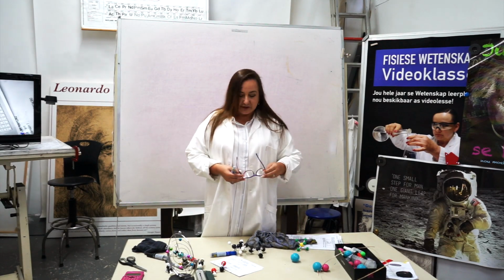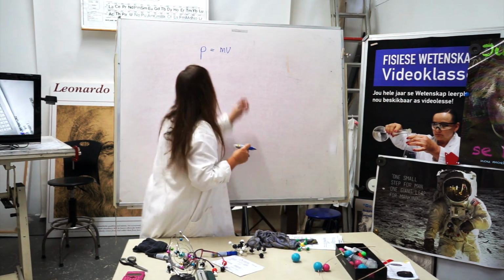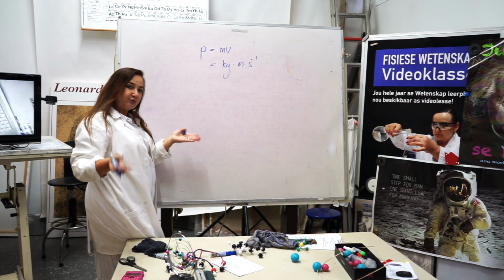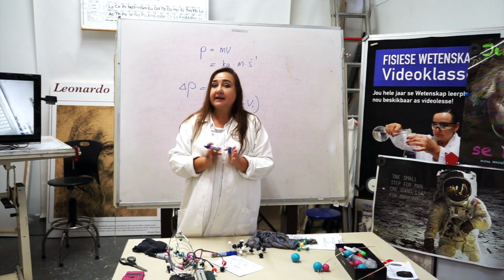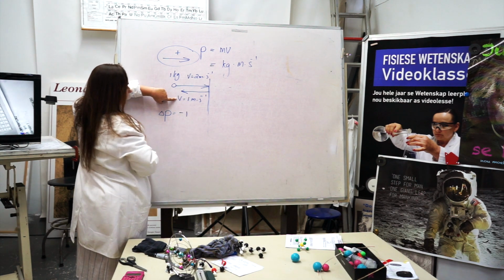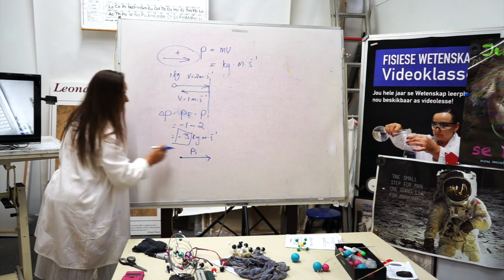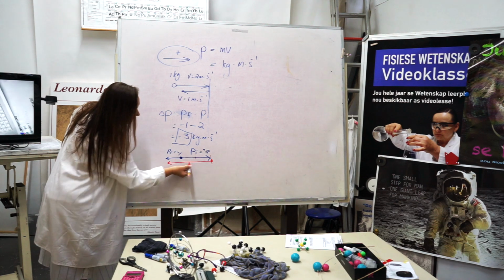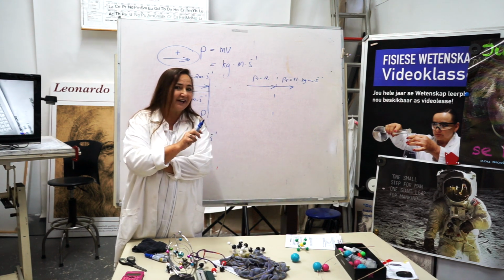Momentum (Grade 12 Physics)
In this video, we’ll unravel the mysteries of momentum and show you how to calculate the change in momentum of an object.

Whether you're a student prepping for exams or just curious about the forces that keep our world in motion, this fun and informative lesson will have you hooked. Don’t miss out—hit play and let's explore momentum together!